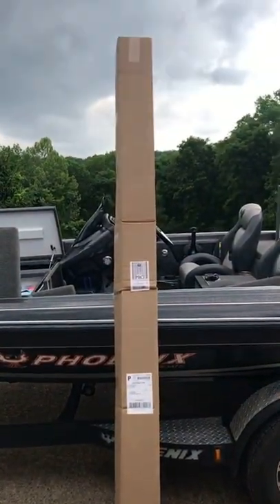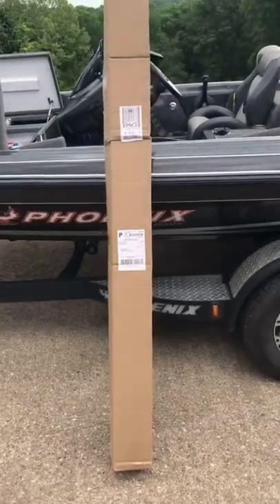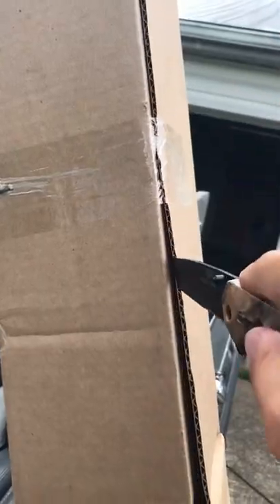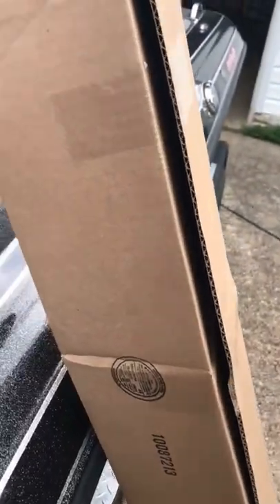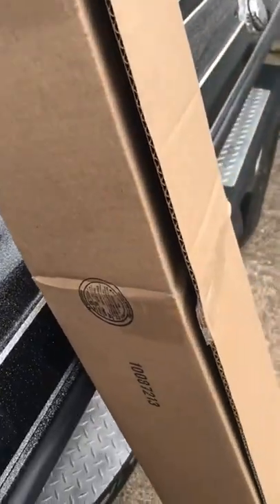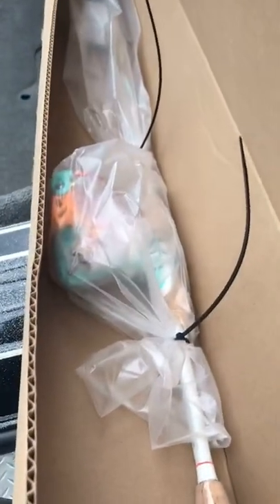Can’t beat coming home to new fishing gear!!